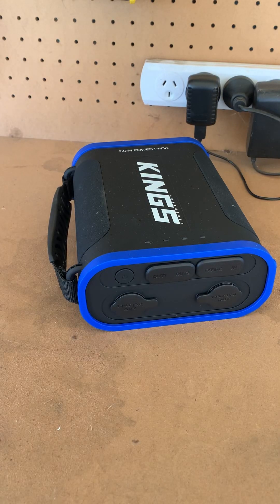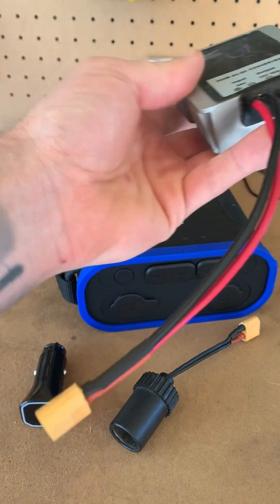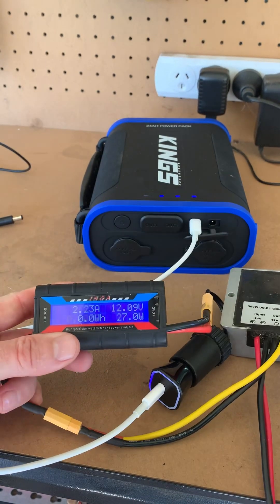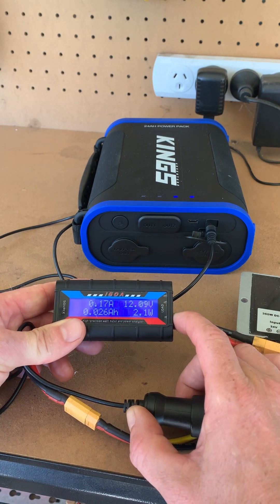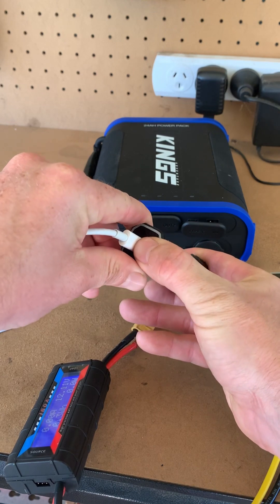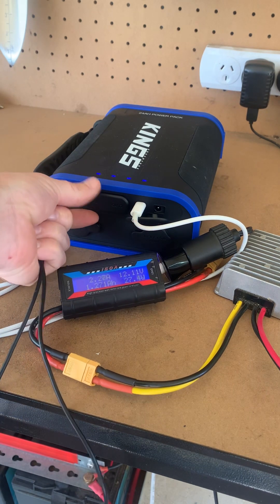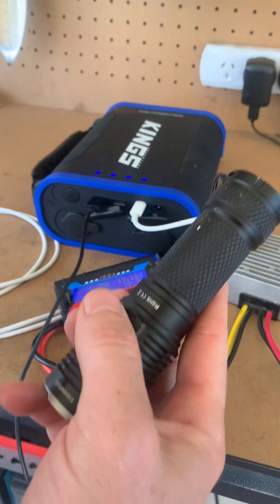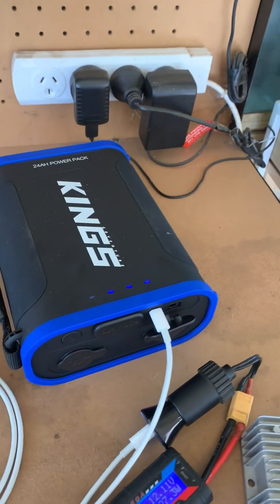Charging kings 24ah portable power pack using solar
FAST CHARGE my Kings POWERPACK

How I charge my kings lifepo4 portable power pack using solar panels.
Using a dc to dc step down converter
To step down my 35volt second hand house panels down to 12volt. Then using a usb c car adaptor to charge my power pack. Hope you find this intresting
Solar Generator. The best solar generator
For camping
The best budget power pack

1P84K8Mn9YRYfvDVcUptiHD61vh598HhUz